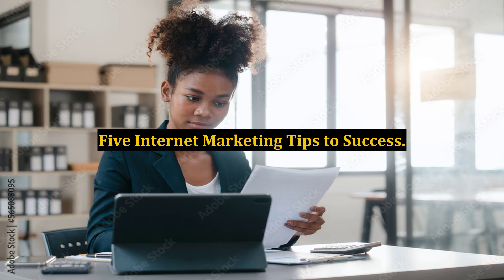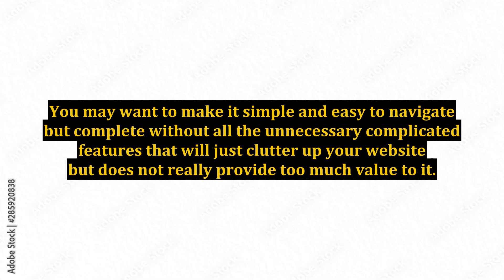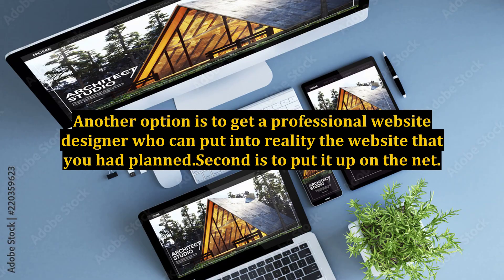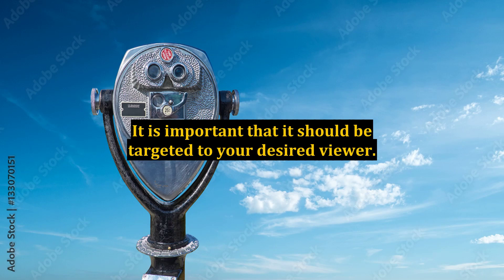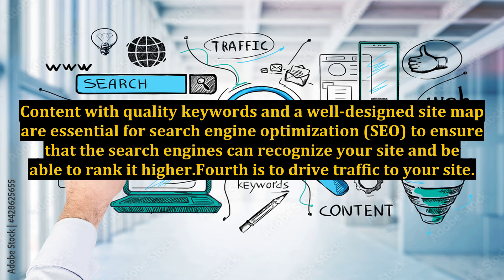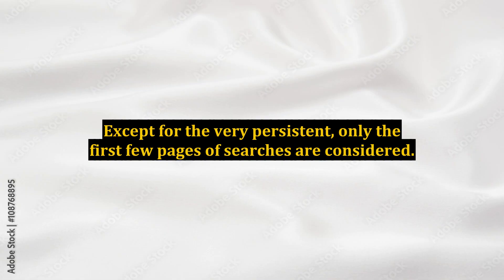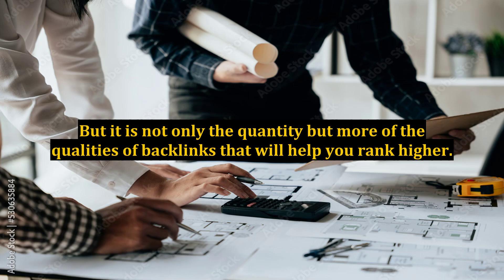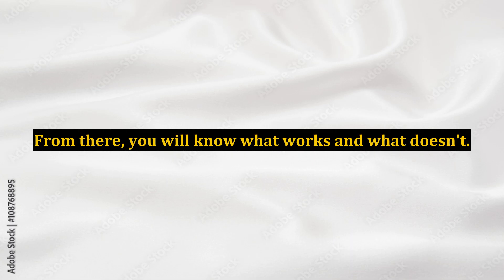Five Internet Marketing Tips to Success